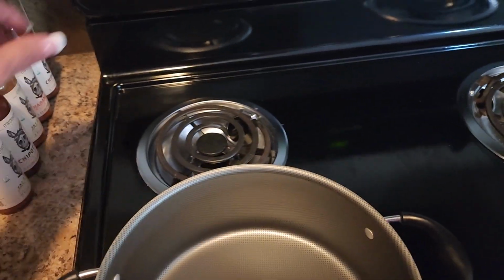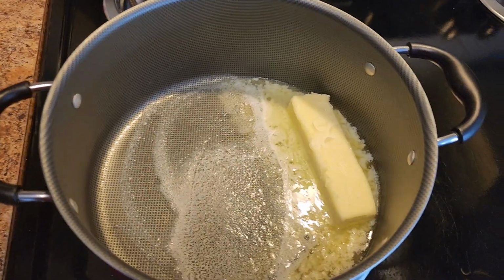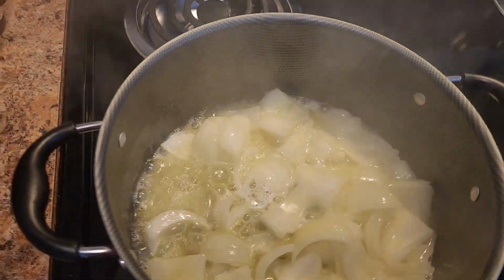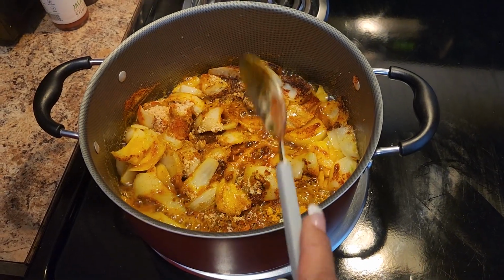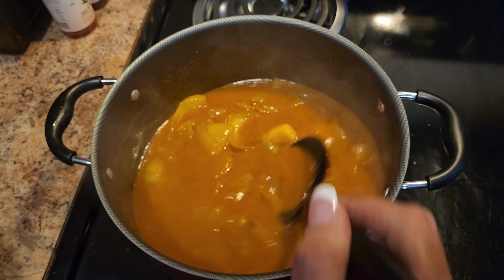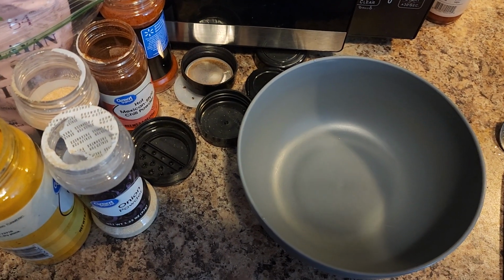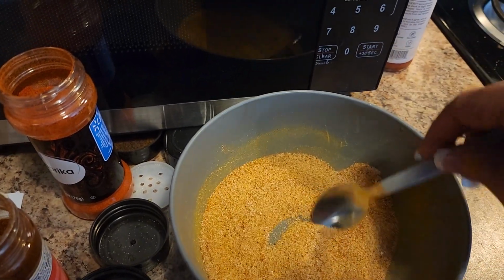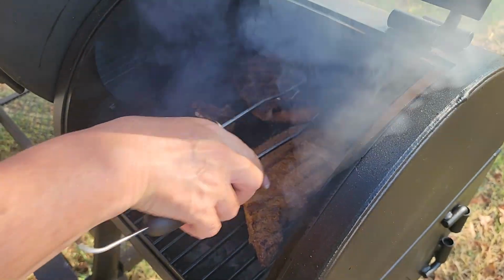My famous sautéed mushrooms 🍄 and grilled steak my season salt recipe